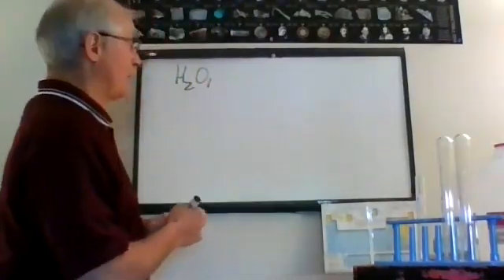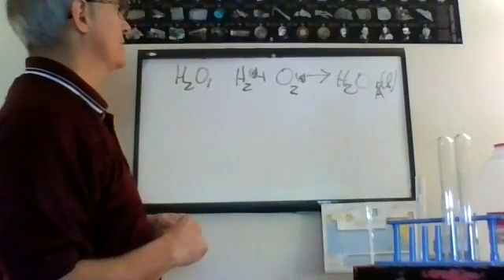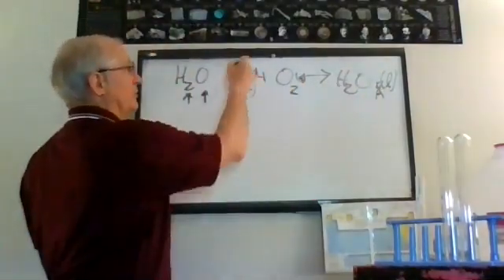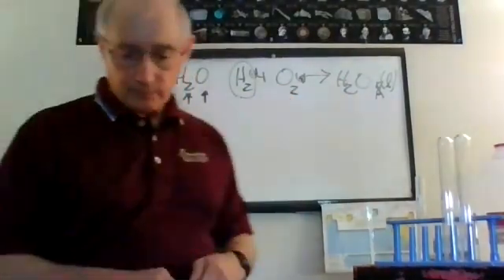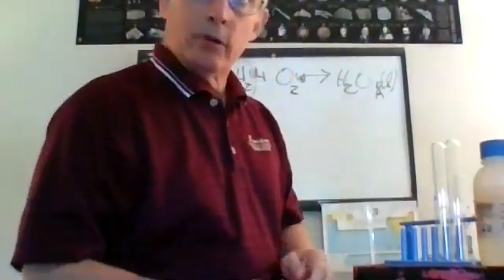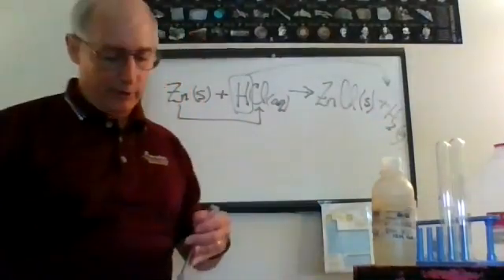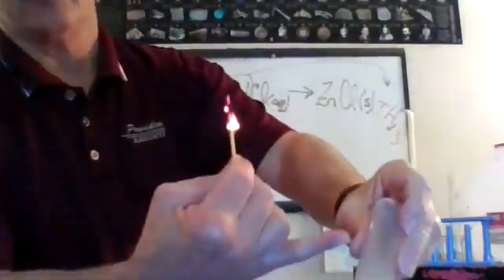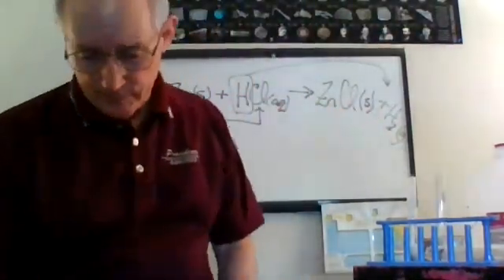P Science 18 1 552 553 Tues Apr 28